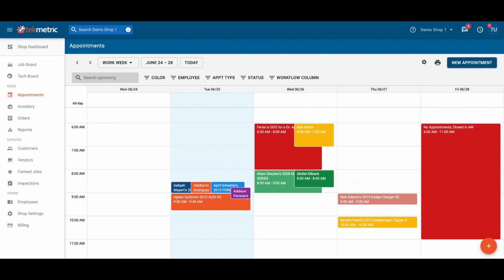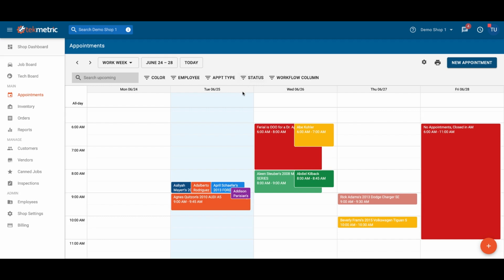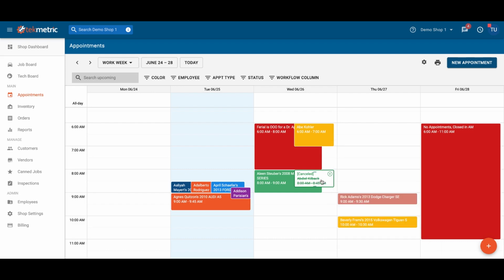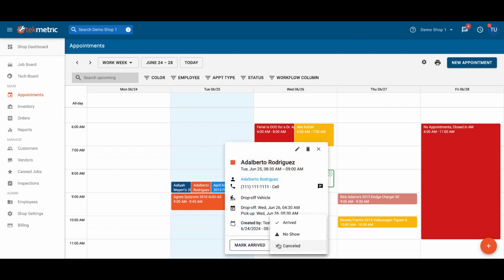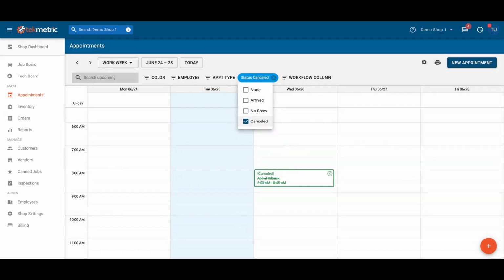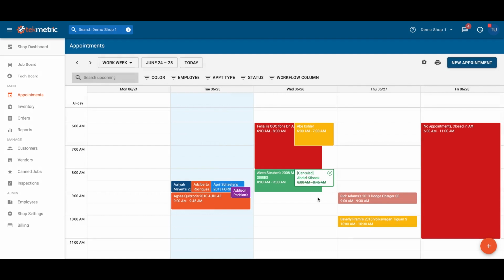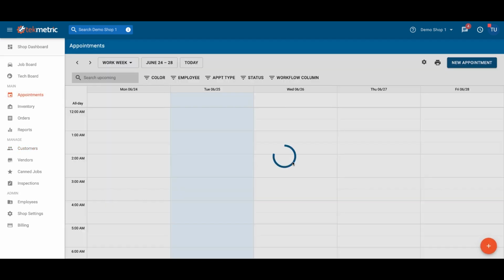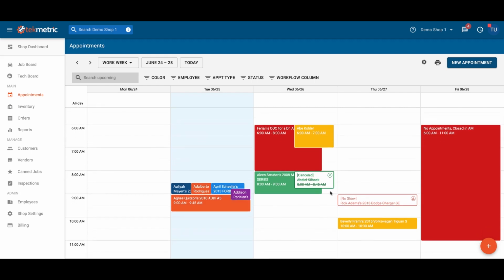Appointment Statuses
You can now mark your appointments as canceled or no showed.